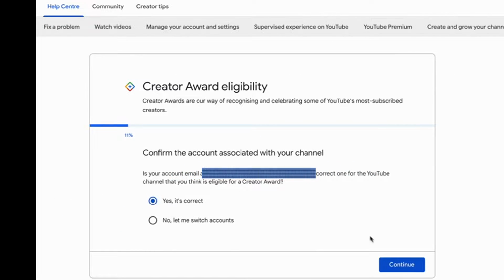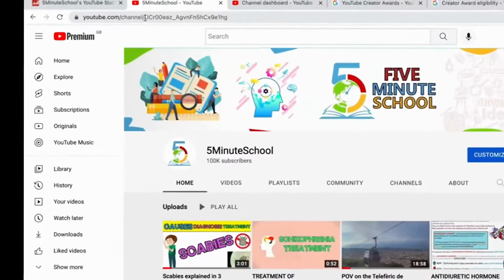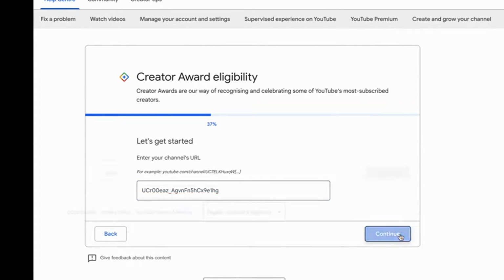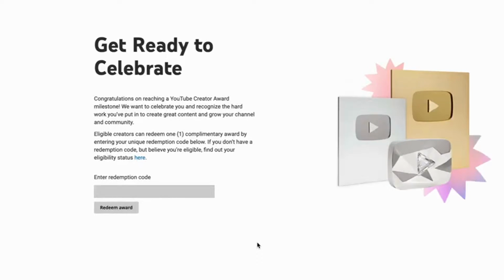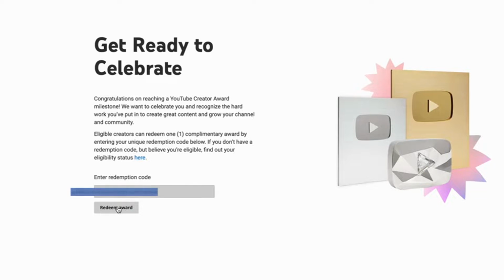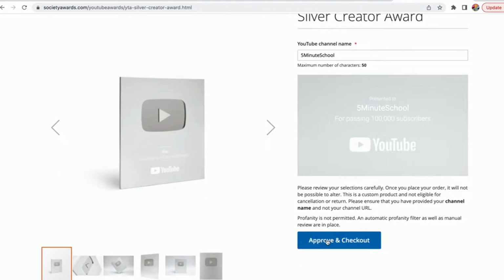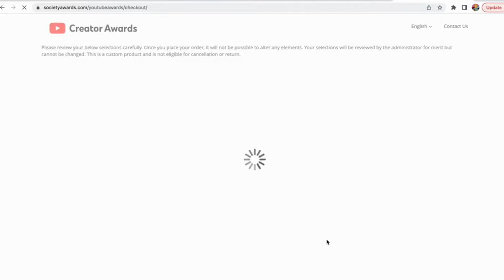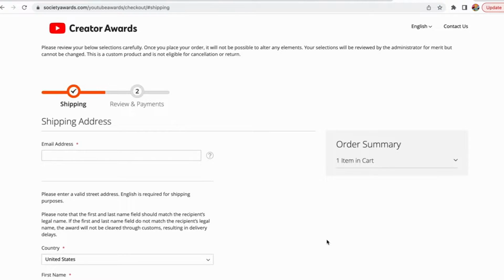HOW TO CLAIM/APPLY FOR YOUTUBE SILVER PLAY BUTTON - 100K SUBSCRIBER PLAQUE - ALL STEPS plus unboxing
🏆My Goal🏆